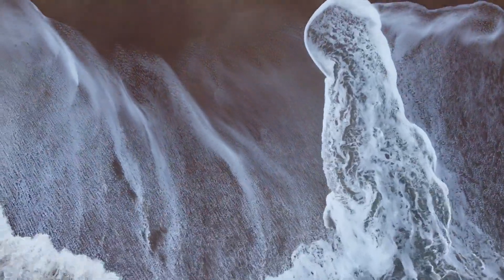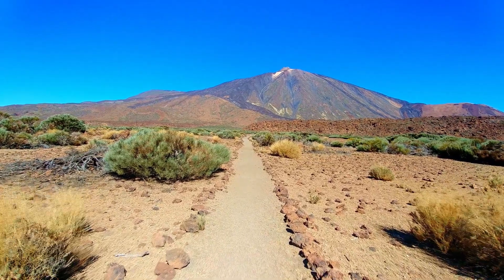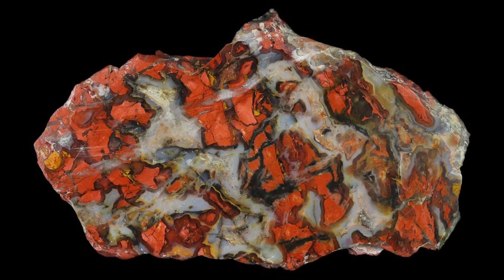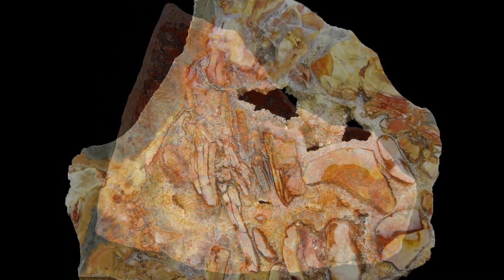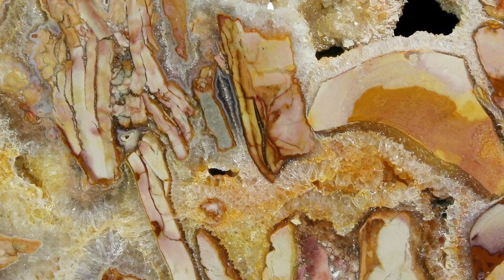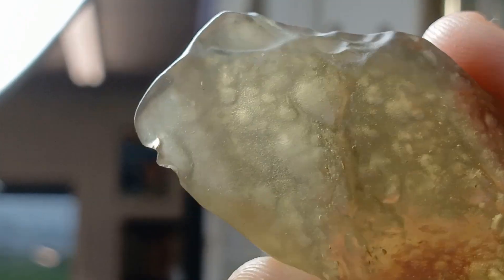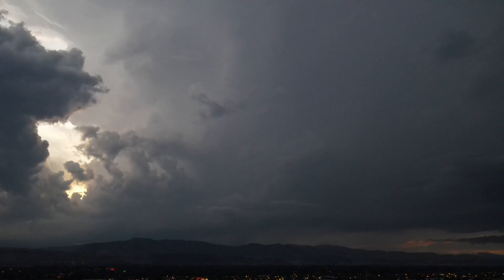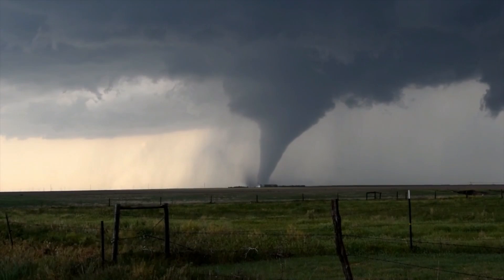3 Types of Gemstones Created By Natural Disasters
Some of the more destructive forces that have occurred on our planet have also created beautiful gemstones. Breccias can form from natural weathering processes but they also form as the result of seismic activity and meteor impacts! They are broken pieces of rock that are cemented back together naturally with either sediment or mineral growth. Tektites are molten glass ejecta from meteor impacts. And they are gorgeous! Moldavite and Libyan Desert Glass are good examples. And finally, while not necessarily a natural disaster, lightning can create fulgurites. Now that I think about it, tornadoes could probably break apart rocks that become breccia over time as well. Interesting!